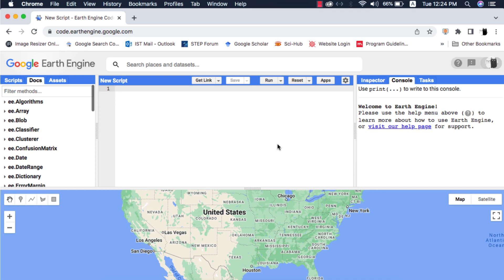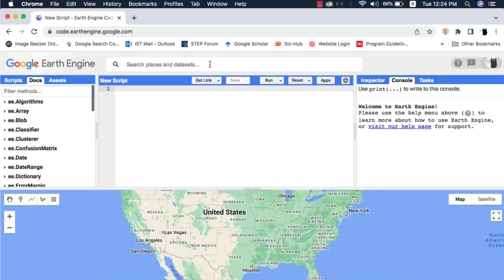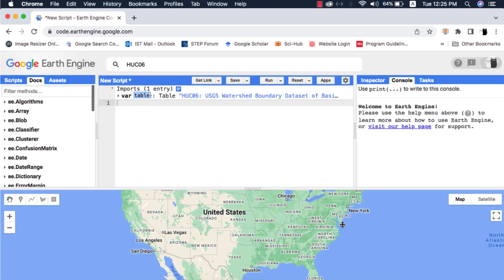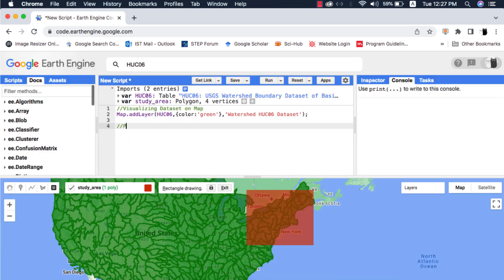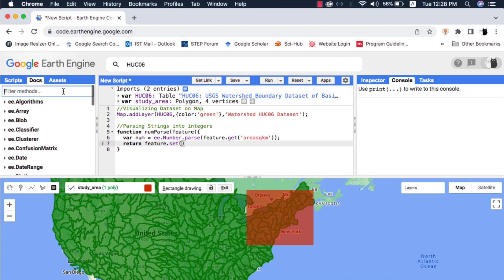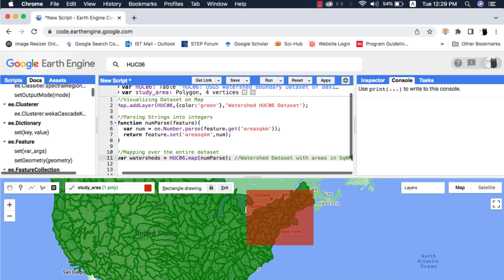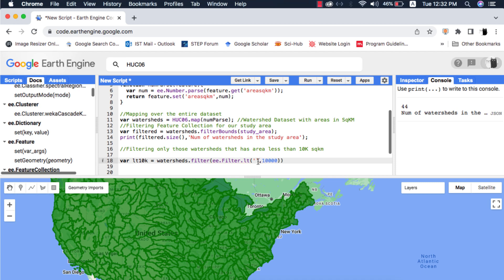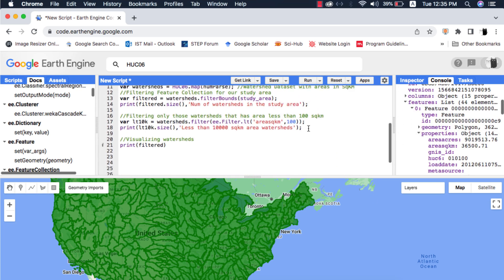Filtering Watersheds And Feature Collections in Google Earth Engine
Excerpt:
In this GEE tutorial I teach how to use the HUC06 Watershed Dataset by USGS in Google Earth Engine. This dataset is in the form of feature collection. Filtering of feature collection and mapping a function over feature collection is show...

I am thankful to Ujaval Gandhi Sir @SpatialThoughts    for helping me, and making this tutorial possible. Please go and check out his awesome tutorials on GEE for Beginners

Code Link:
Coming Soon...

Alternative Key-phrases:

Filtering of Feature Collections in Google Earth Engine
Filtering Vectors in Google Earth Engine
Working with HUC06 in Google Earth Engine
USGS HUC watershed boundaries in Google Earth Engine
Filtering HUC06 and HUC Watershed Boundaries in Google Earth Engine
Hydrological Modelling in Google Earth Engine
Watersheds in Google Earth Engine
Watershed Modelling in Google Earth Engine
Parsing Integers into Numbers of a Feature Collection HUC in Google Earth Engine
Watershed Feature Collection / Shape Files from USGS in Google Earth Engine
Mapping a function over feature collection in Google Earth Engine
Watershed Area in Google Earth Engine
Hydrology in Google Earth Engine
Hydrometeorology in Google Earth Engine
Basins in Google Earth Engine
Catchments in Google Earth Engine
Is watershed modelling possible in Google Earth Engine?
How to filter feature collection in Google Earth Engine?
Watersheds Having Area Less Than or Greater Than in Google Earth Engine?
How to calculate watershed area in Google Earth Engine?
How to filter Watershed Feature Collection by Area Size in GOogle Earth Engine?
Watersheds in Square Kilo meters
Conditional Filtering of FeatureCollections in Google Earth Engine
Filtering in Google Earth Engine
Mapping a function over Feature Collection
Area of USGS HUC06 in GEE
ee.Number.parse()
Parsing a string using a function in Google Earth Engine
Parsing in Google Earth Engine

Timestamps:
00:00 Introduction
00:08 Is watershed modelling possible in GEE?
00:32 HUC06 Watershed Boundaries in GEE
01:30 Parsing Integers to Numbers of Feature Collection In GEE
02:24 Mapping over a feature collection in GEE
02:50 Conditional Filtering of FeatureCollections